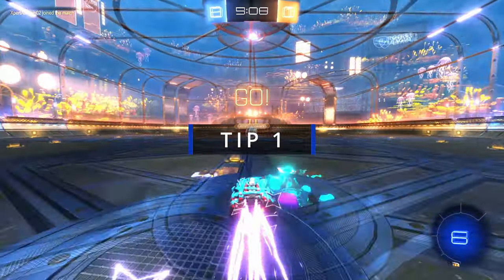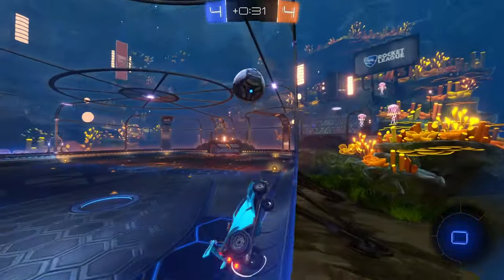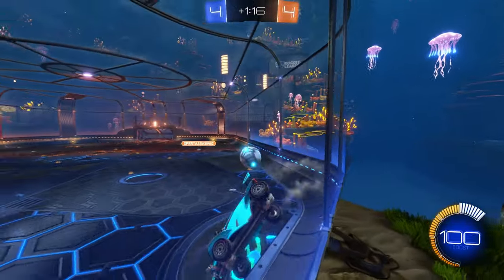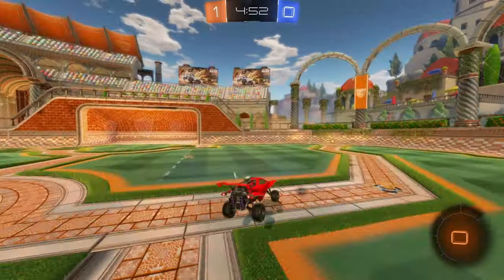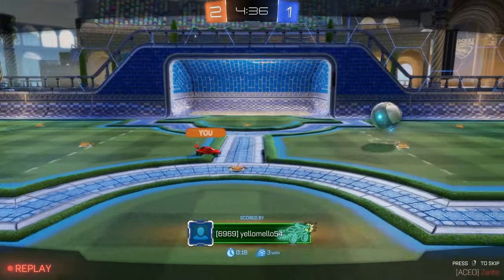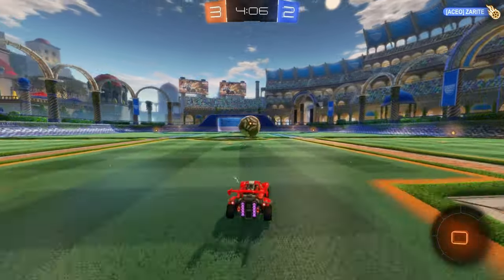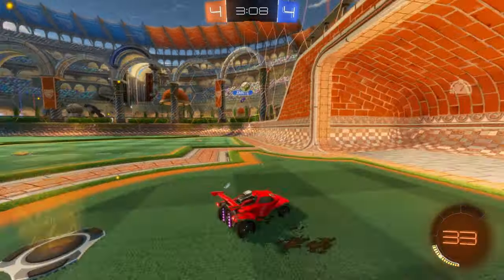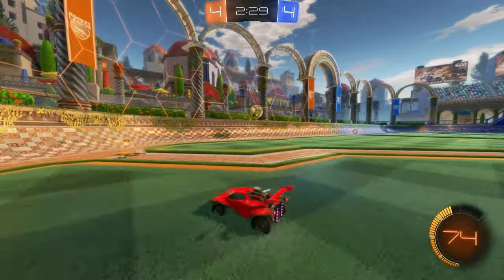10 Tips To Dominate The field!!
Some help for beginners that are new to rocket league and want to rank up fast